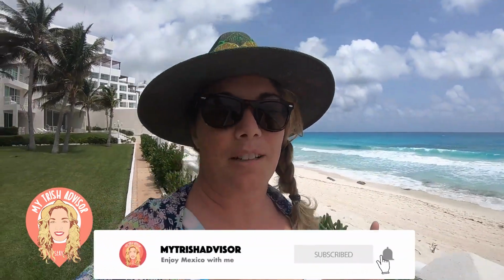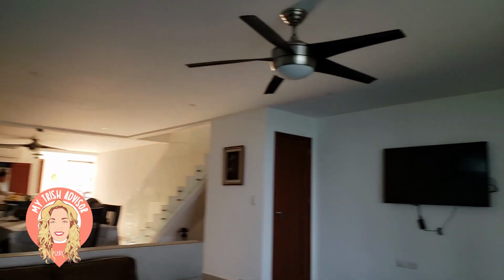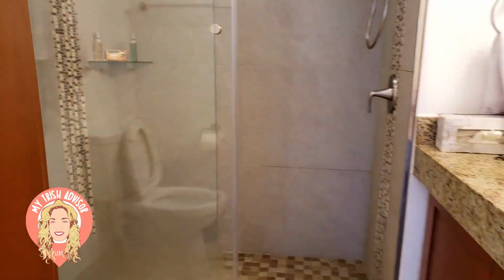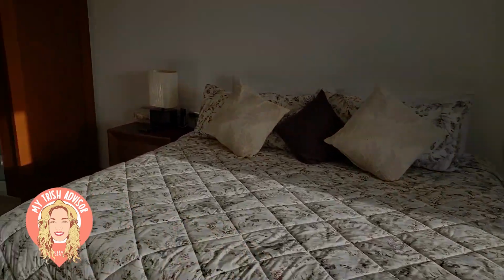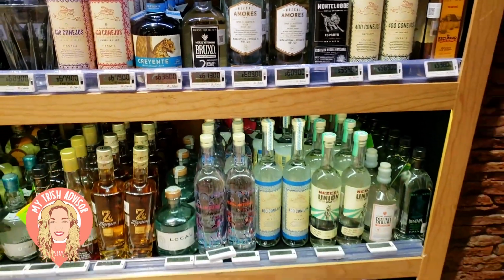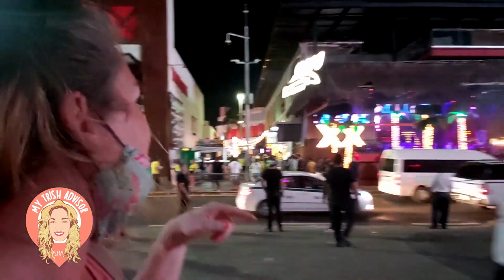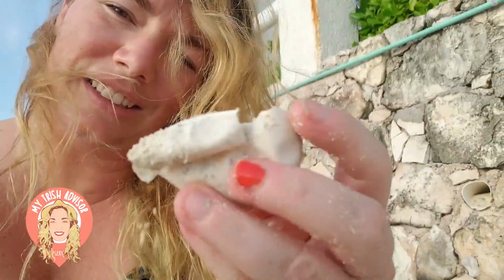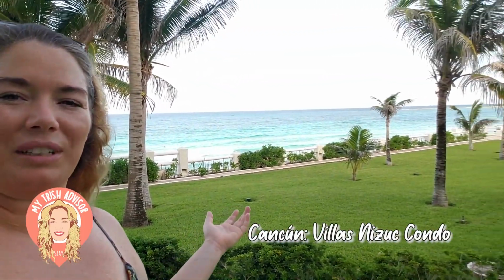Luxury Condo - Villas Nizuc - Surprise turtle hatching and release!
We stayed 4 days 3 nights at this beautiful condo! This would be great for a GIRLS TRIP, a large family or multiple couples!  We had a lot of fun and I hope you enjoy the video!

Follow along on Social Media!
- VERY Active with LIVE streams, videos, photos and other types of posts

- In IG stories I share a little more about daily life in Mexico.
STAY at All Inclusive Resorts, Condos or hotels! 📧 fill out the My Trish Advisor Vacation Planning form

Financial Support for the channel:
2) Click JOIN below any YouTube video on My Trish Advisor channel
3)Send money direct:

Service I use to transfer money from US to MEX is WISE use my link below and get your first transfer FREE (up to $500USD):

Video edited by: Tony IBetanzos

🙋🏼‍♀️About My Trish Advisor: I am an Iowa🌽 girl living in Puerto Morelos, Mexico 🇲🇽for almost 6 years now! I love this country and am tired of the negative media and CHOOSE to share good and positive info about Mexico! ❤ I drove from San Diego / Tijuana to Cancun / Puerto Morelos. I hope you enjoy these videos and we hope to see you here soon in MEXICO !